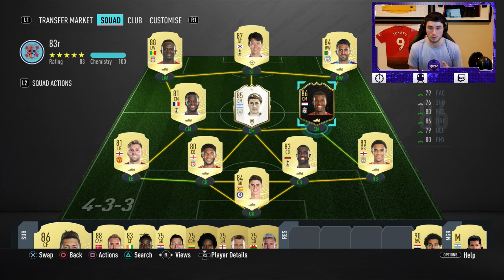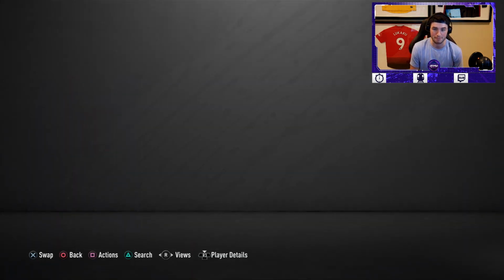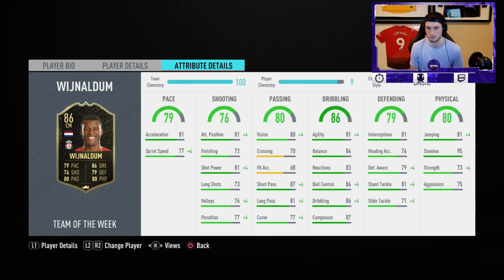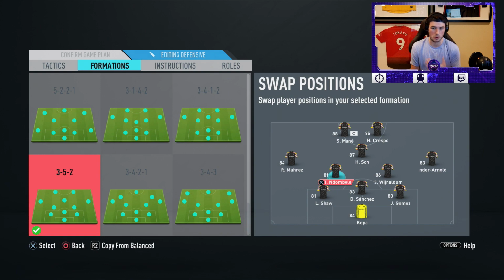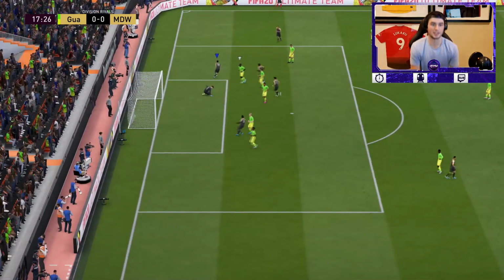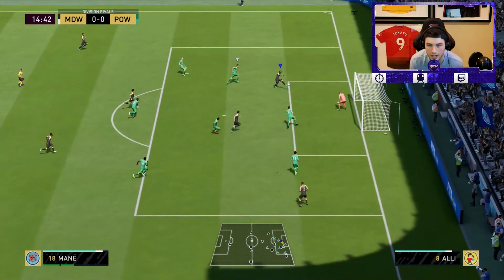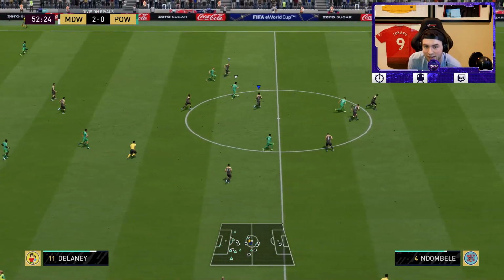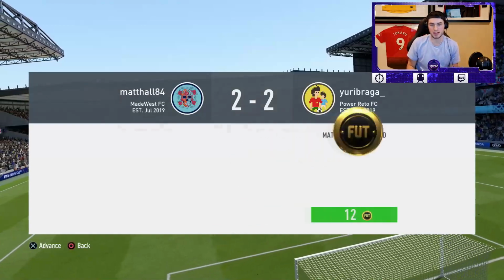WHAT A CARD!! 86 INFORM WIJNALDUM REVIEW! FIFA 20 Ultimate Team